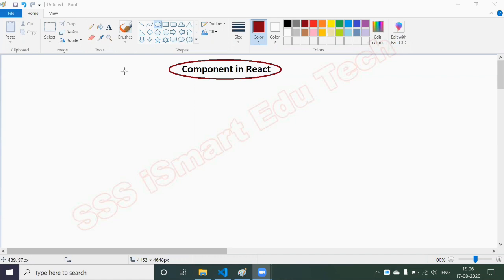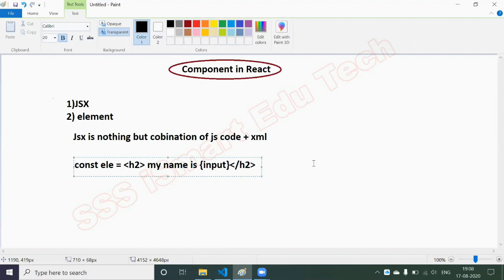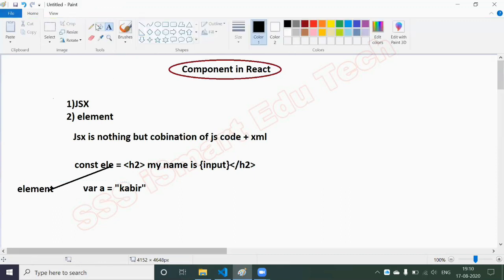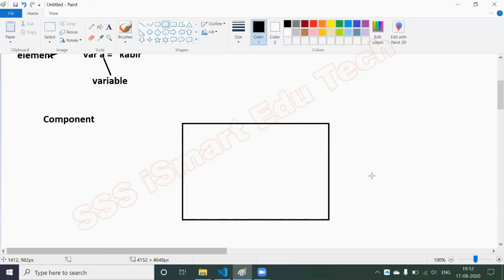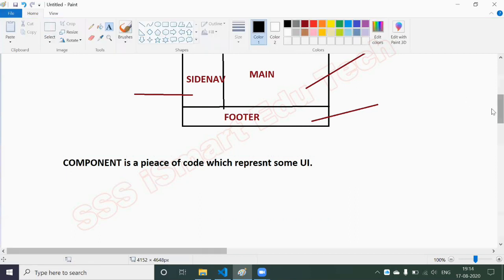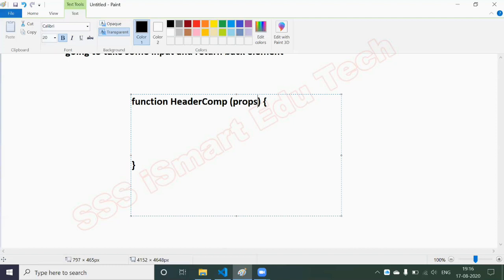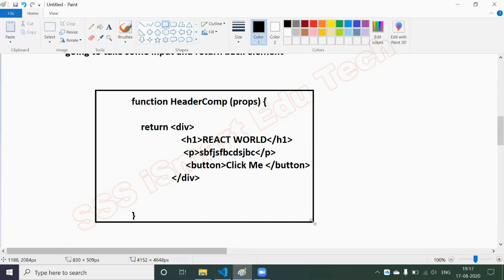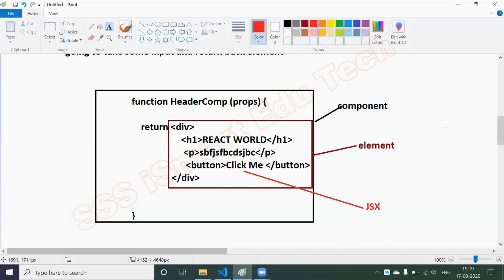Components in ReactJS|| Beginners||Class-6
In This video React Components will help you in understanding the fundamentals of components in ReactJS. This video helps you to learn the following topics:
1. React Components
2. Props
3. State
4. Lifecycle Of Component
About The Course:
ReactJS with Redux course  is designed to skill you into a successful Client-Side Application Developer. You'll master the concepts of ReactJS including its Architecture and components. The course also focuses on Testing Redux, React Router, React Redux, JSX, Data Flow & Usage with React, Async Actions & Flow and React Middleware thereby making you completely ready to build ReactJS applications effectively.
The following professionals can go for this ReactJS with Redux course: UI Developers and Technical Leads Developers upgrading from AngularJS, EmberJS or other similar UI Javascript frameworks Freshers and aspiring UI (JavaScript) developers Full Stack Developers
The few key features include no active support for IE8, better support for SVG, faster processing in browsers and cleaner output for DOM. This is in comparison to its earlier version 14.x. Redux framework has been continuously evolving and providing more stronger support with React.